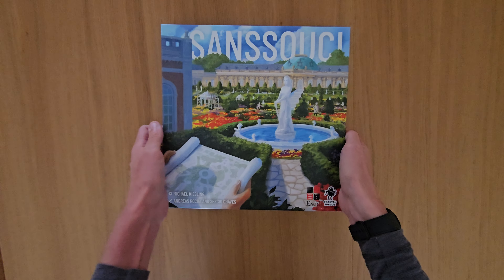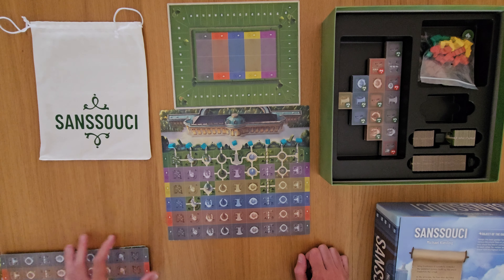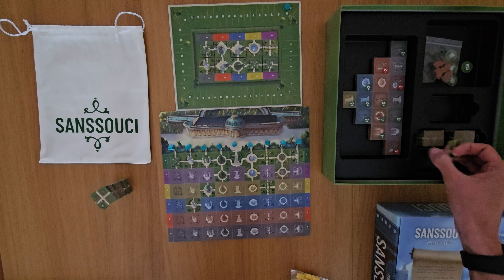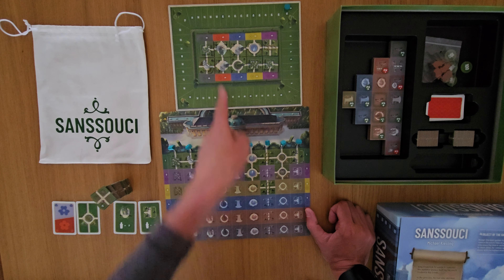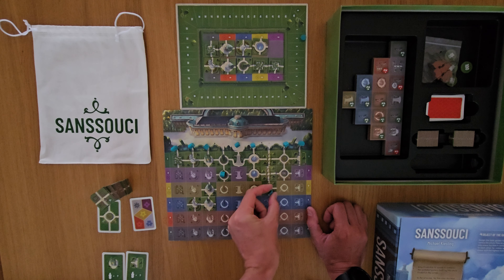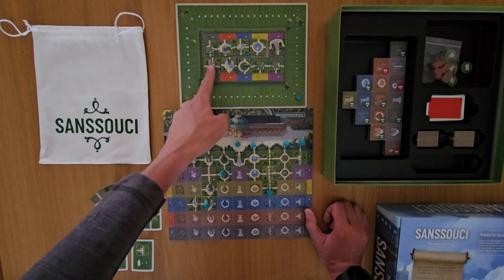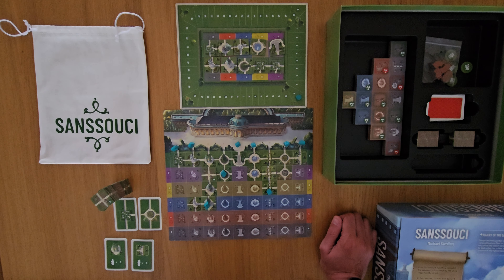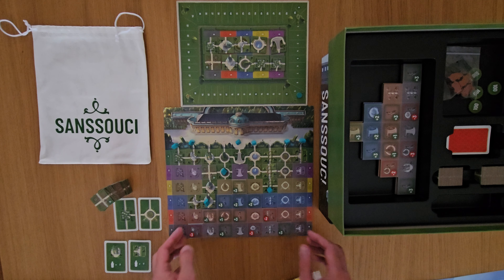Sanssouci how to setup play and review